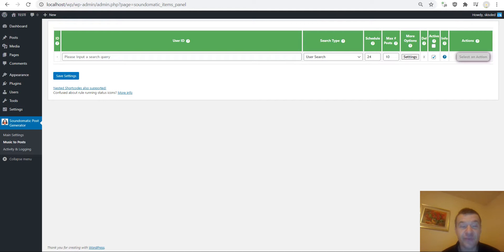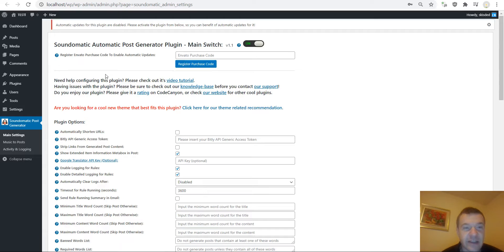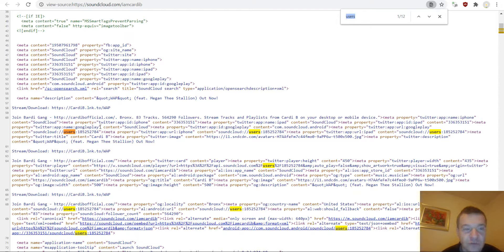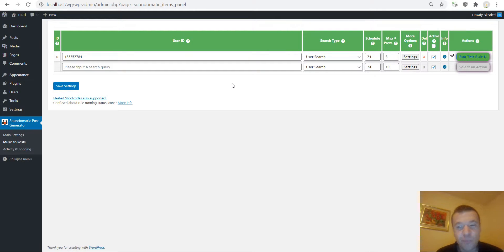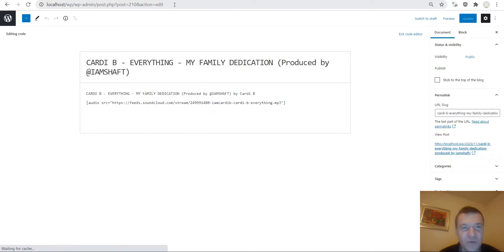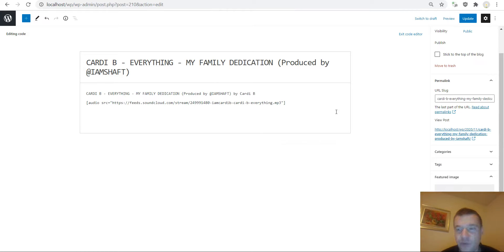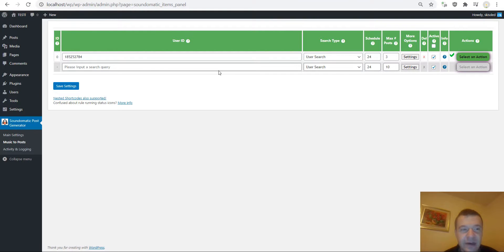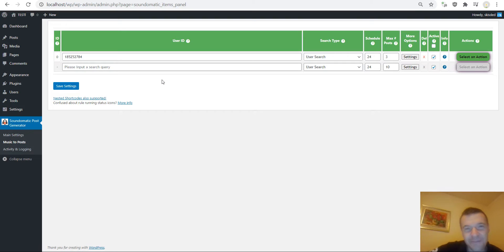Soundomatic plugin updated - working again!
The Soundomatic plugin was updated, now it is working again!

🤔 ABOUT THIS VIDEO 👇
Recently, the SoundCloud API was deactivated and because of this, the Soundomatic plugin was not working any more. However, I updated it and added to it a new method to get music tracks from SoundCloud. Now, the plugin is functional again. Update it to the latest version and give it a try now!

▶ GEAR I USE IN MY VIDEOS 👇
Microphone: Samson Go Mic (Great quality, Budget price):

To your success,
Szabi - CodeRevolution.